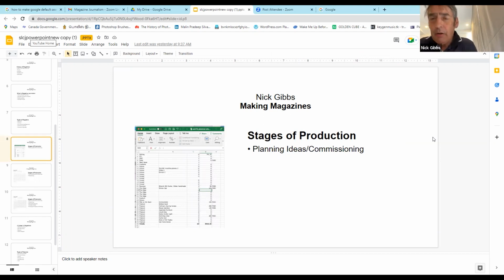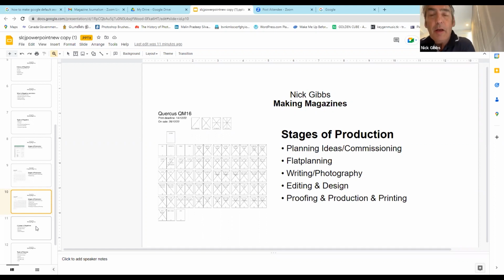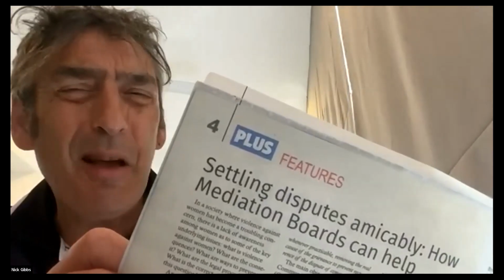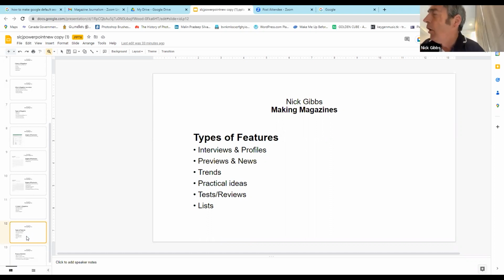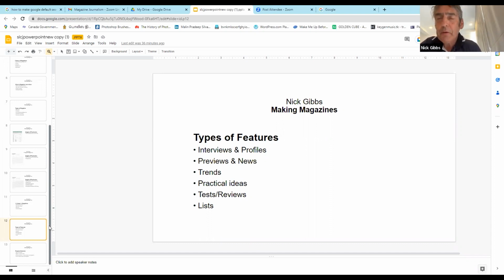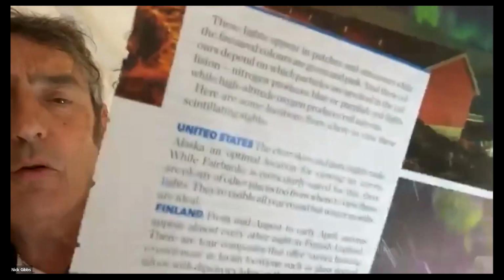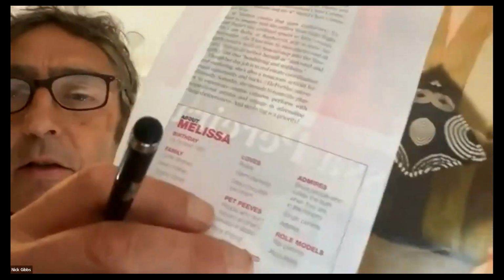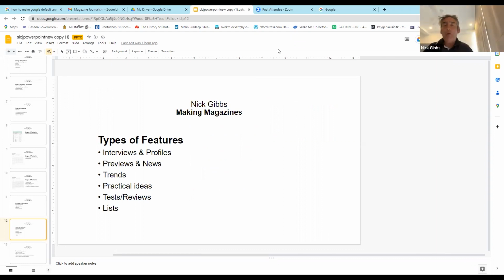Magazine Journalism 02